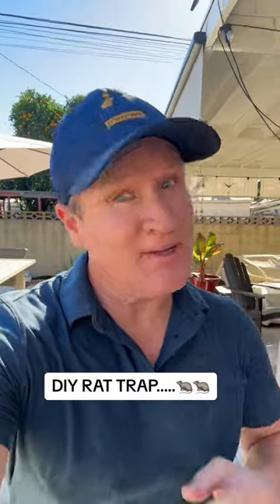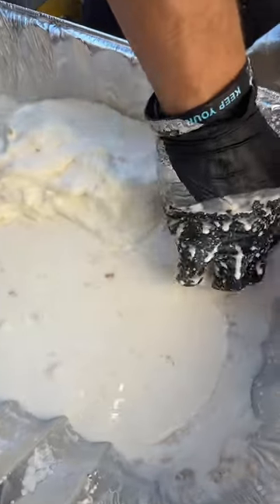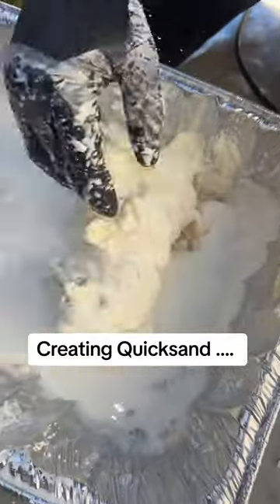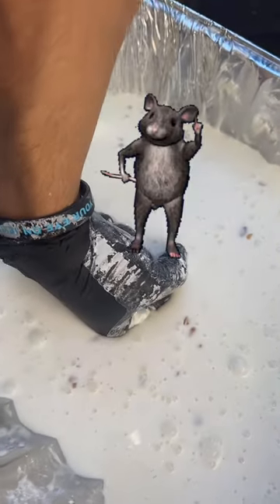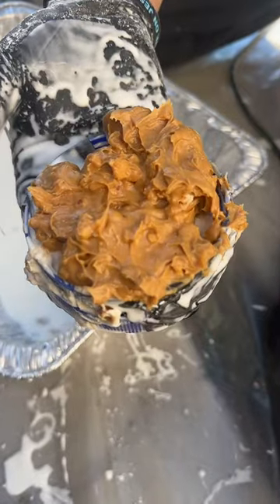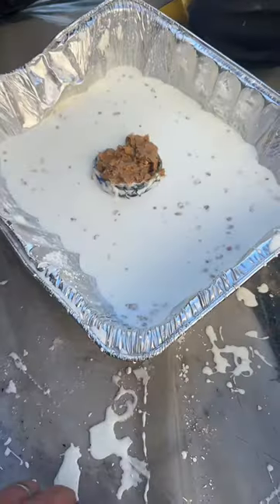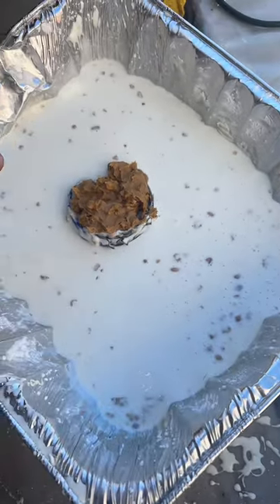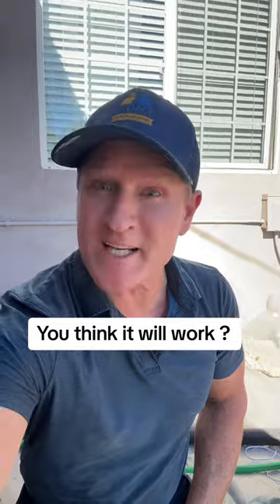DIY quicksand Rat trap 🐀🐀